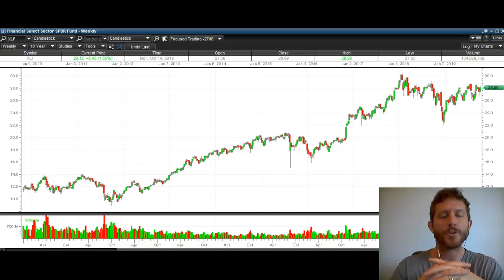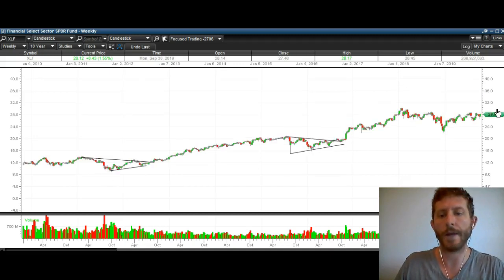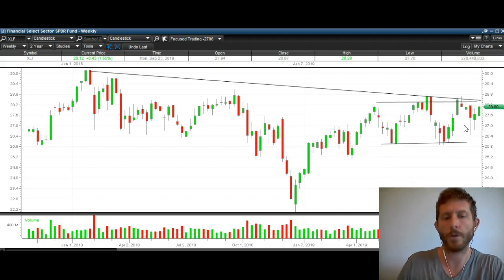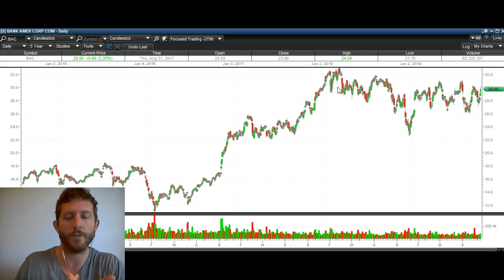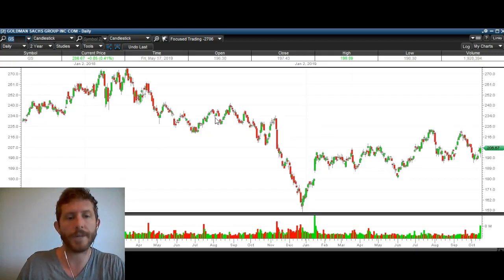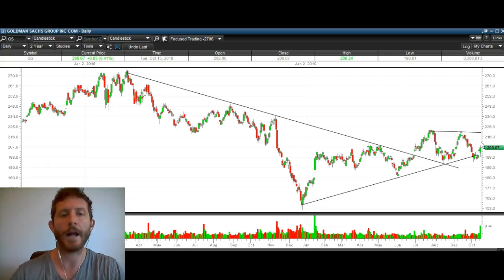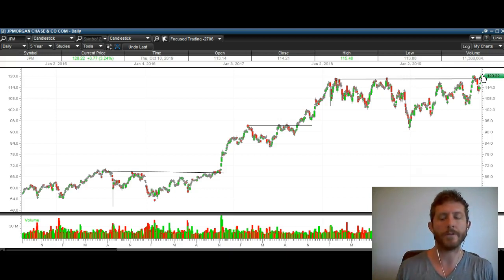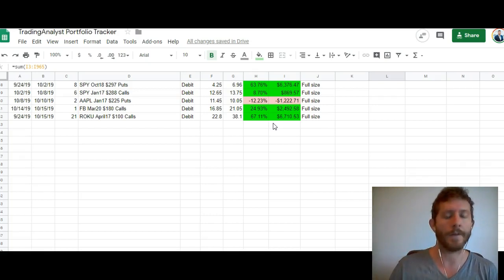Financial Stocks Set To Breakout... Here's Why... 10/15/19